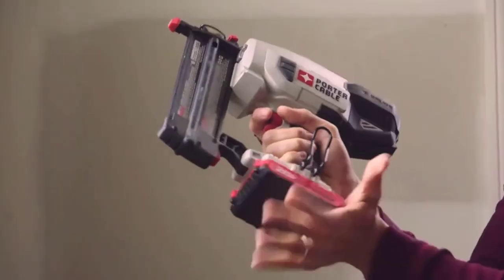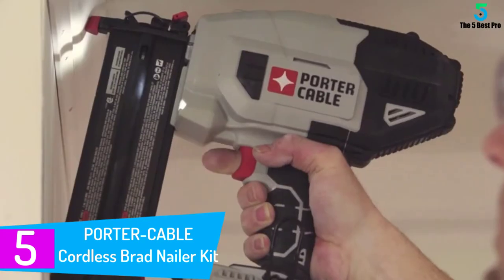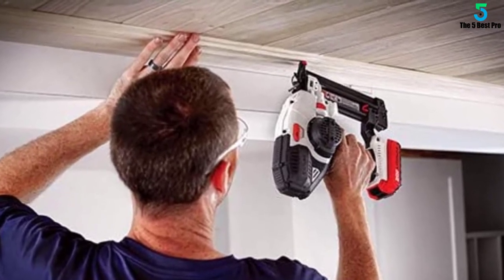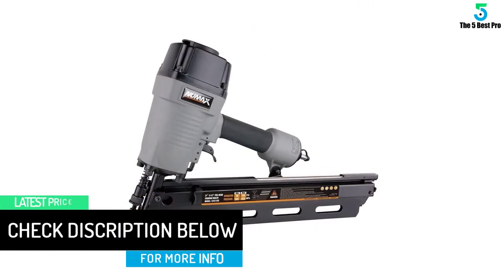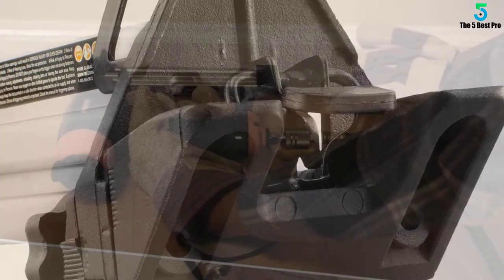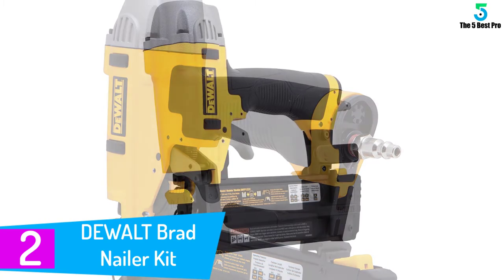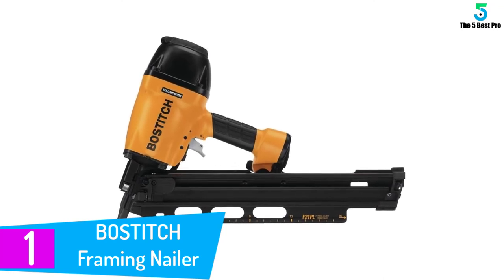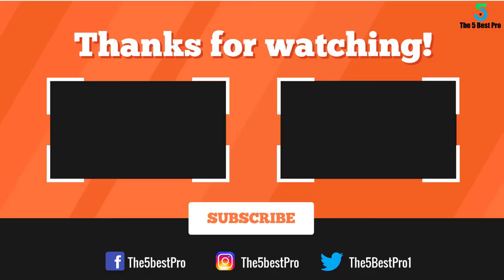Top 5 Best Electric Nail Guns in 2020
▶️ 5. PORTER-CABLE Cordless Brad Nailer Kit.

▶️ 4. NuMax Pneumatic Nail Gun.

▶️ 3. Freeman Mini Flooring Nailer.

▶️ 2. DEWALT Brad Nailer Kit.

▶️ 1. BOSTITCH Framing Nailer.

➥ Prime Discounted Monthly Offering
➥ Amazon Fresh
➥ Try Twitch Prime
➥ Amazon Music Unlimited
➥ Try Amazon Home Services
➥ Kindle Unlimited Membership Plans
➥ Create an Amazon Wedding Registry
➥ Try Audible and Get Two Free Audiobooks